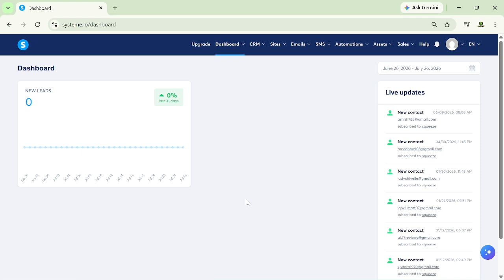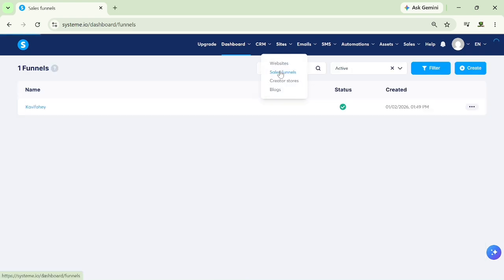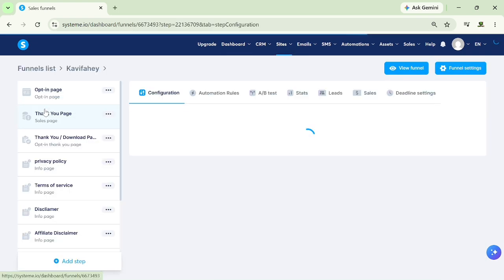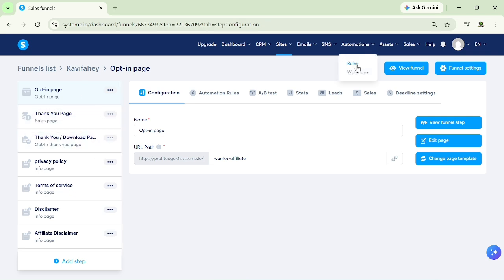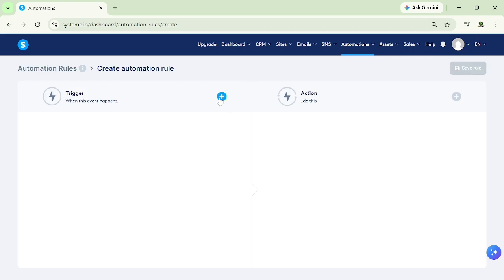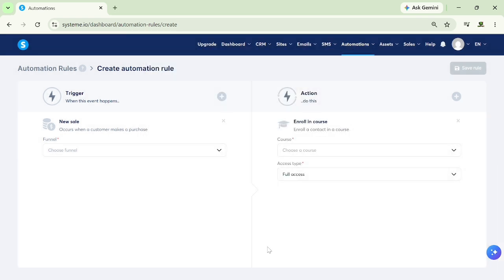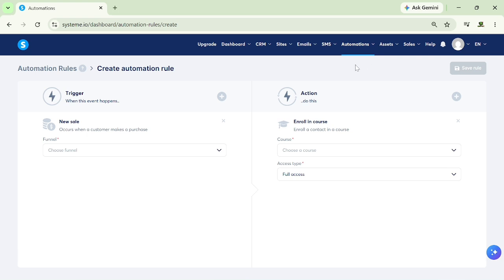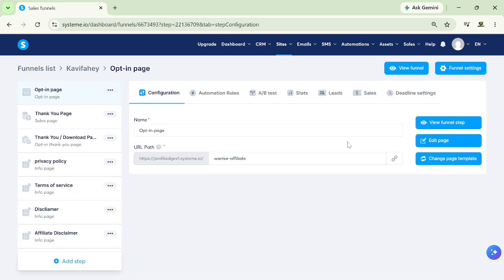How To Deliver Digital Products Automatically In Systeme.io (2 Minutes)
Learn how to automatically deliver digital products in Systeme.io in just 2 minutes! In this step-by-step tutorial, I'll show you how to automate the delivery of ebooks, online courses, templates, downloads, memberships, and other digital products after a successful purchase.

With Systeme.io, you can create a completely automated sales process that delivers your products instantly, saving time and improving the customer experience.

• How to deliver digital products automatically in Systeme.io
• How to automate product delivery
• How to grant course or membership access
• How to send download links automatically
• How to create a fully automated sales funnel
• Systeme.io automation tips for beginners